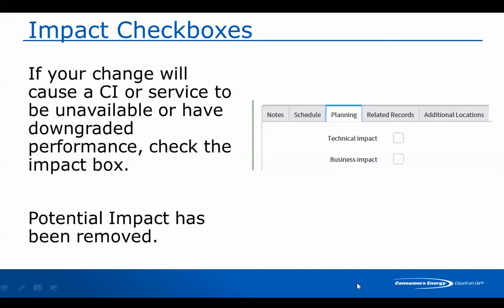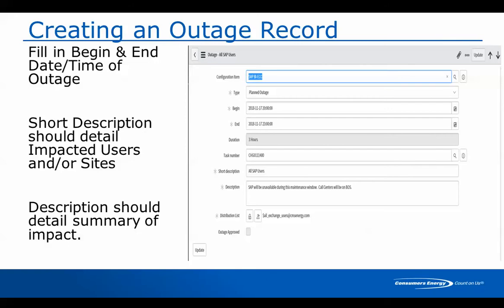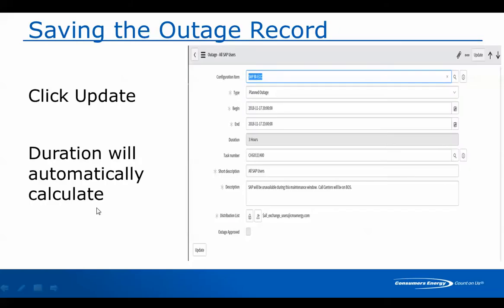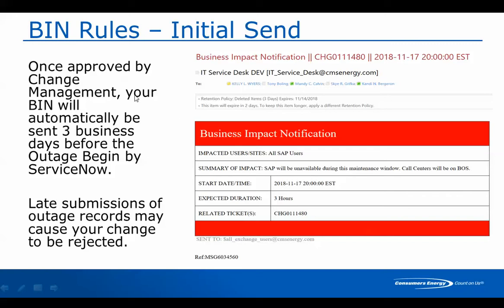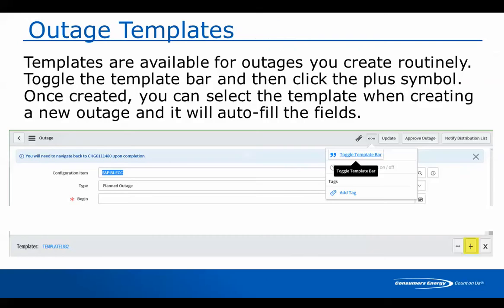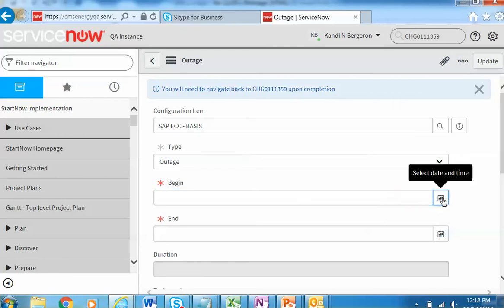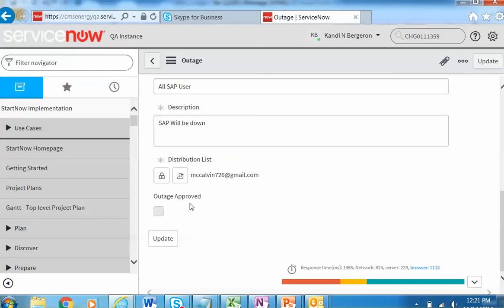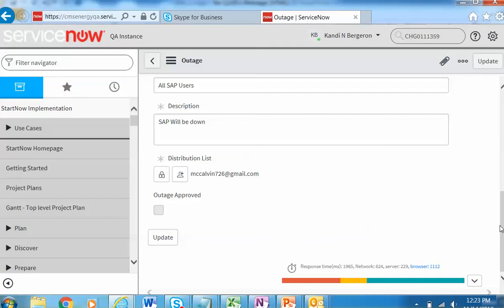Automated BINs 11 14 2018